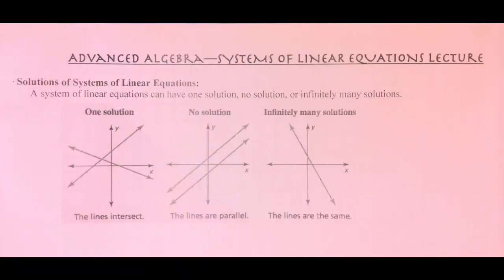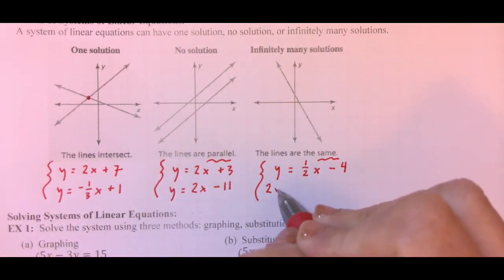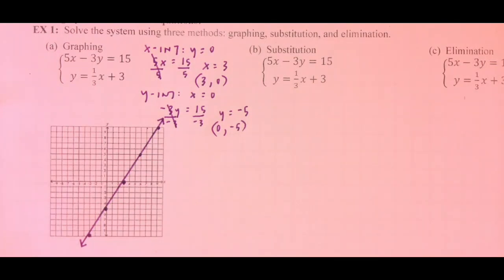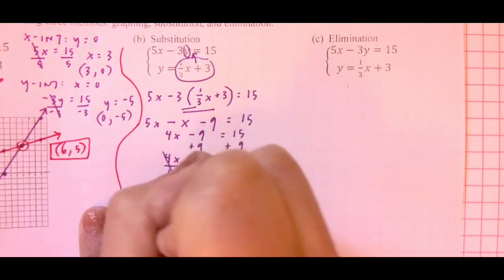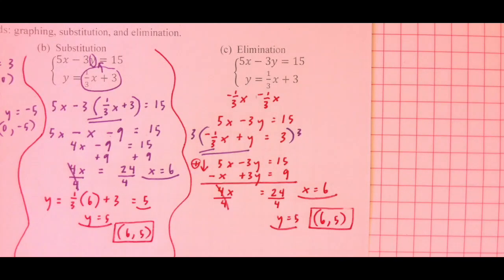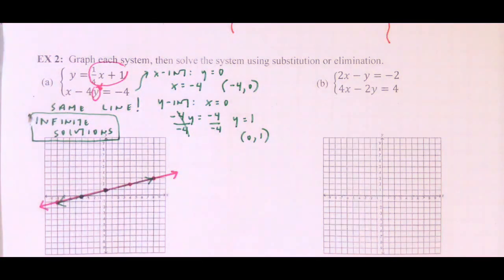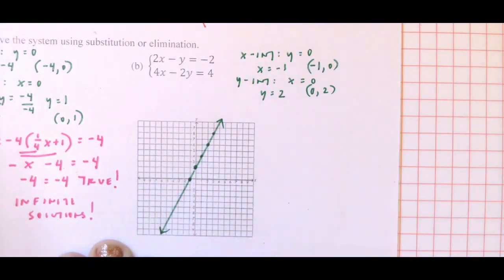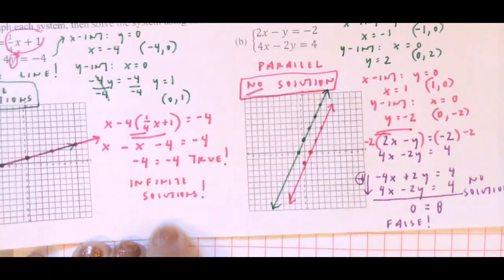AA FALL--Systems of Linear Equations